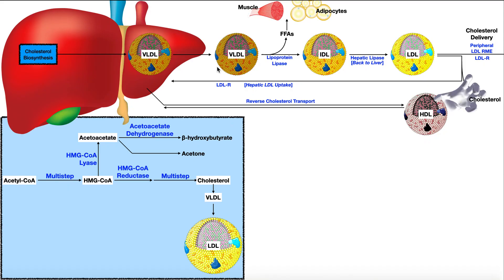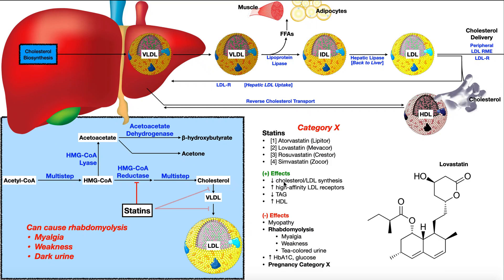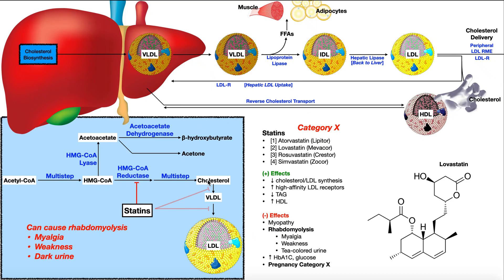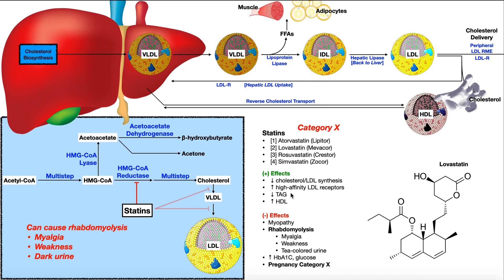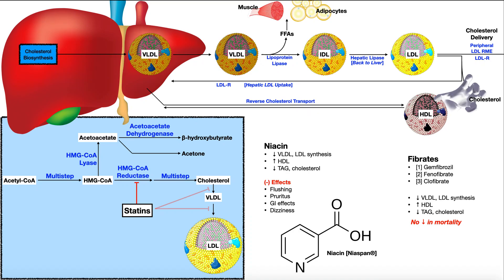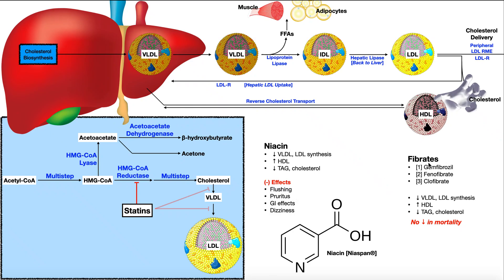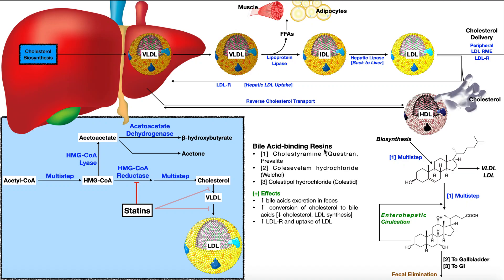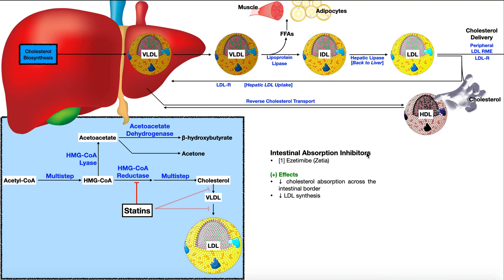Lipoprotein Physiology [Part 2] | Pharmacology of LDLs, HDLs, & TAGs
In this video, we explore the pharmacology of various medications that act on the pathway for lipoprotein metabolism.